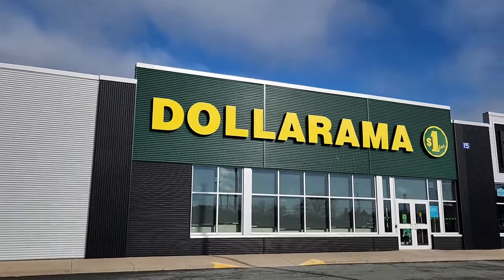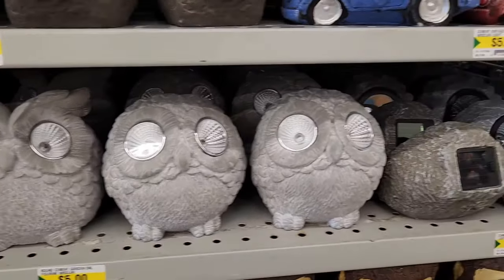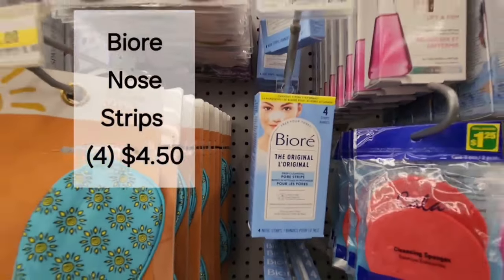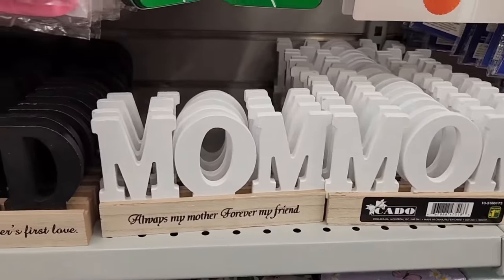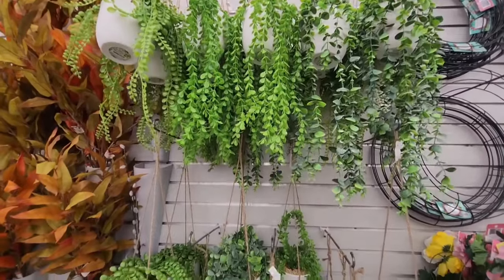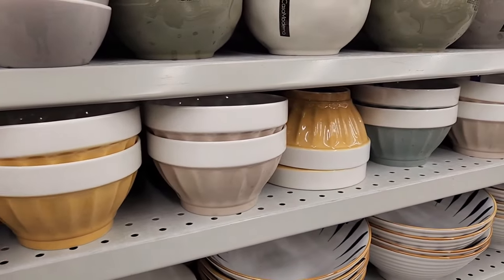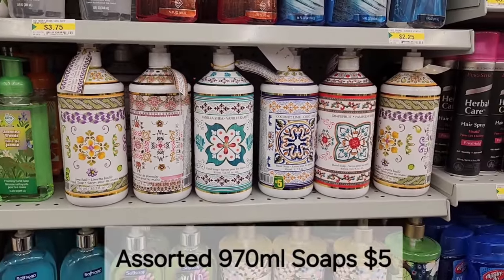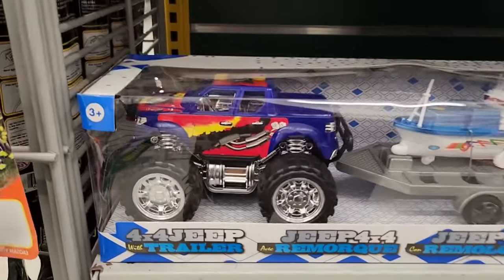DOLLARAMA WALK THRU!!